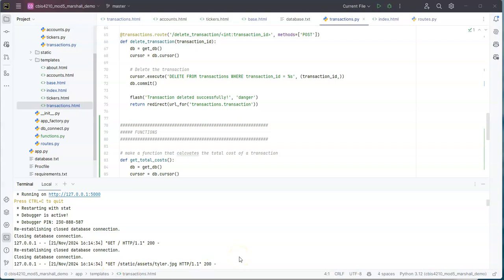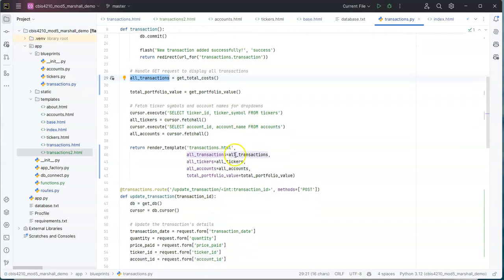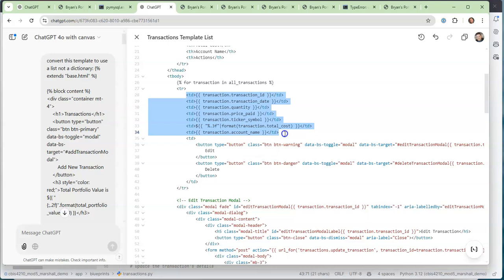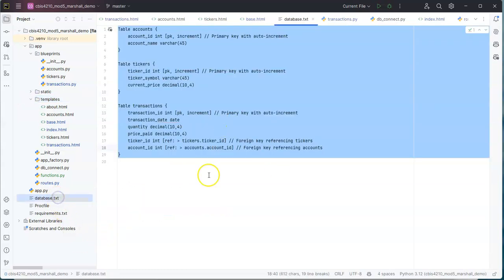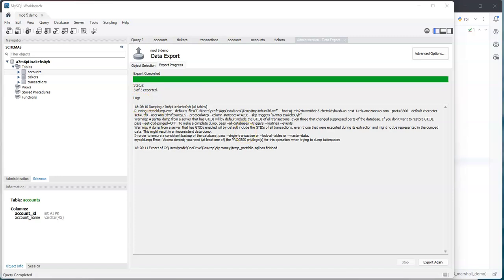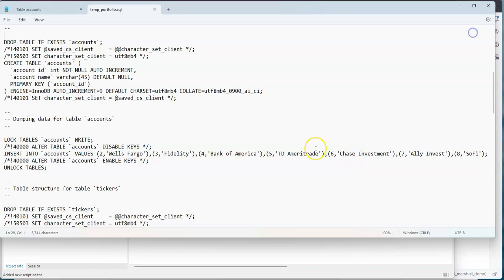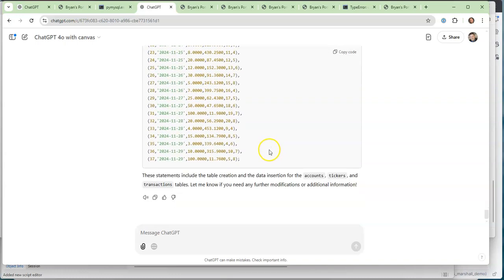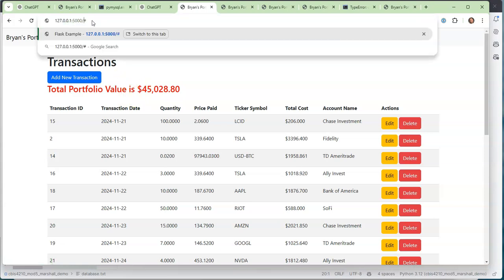Python Full Stack - Module 5 - Lesson 3 - Troubleshooting DICT and Cloning Your Database